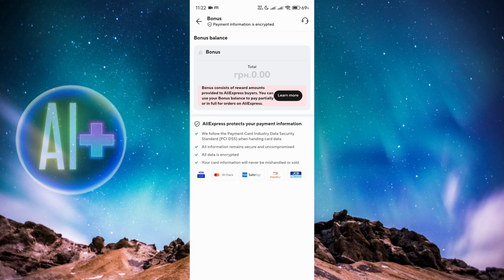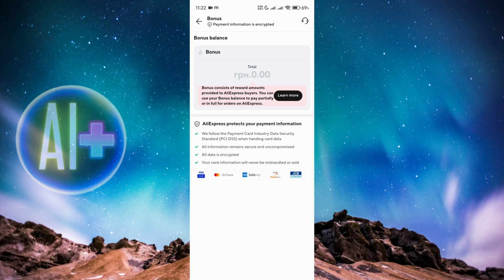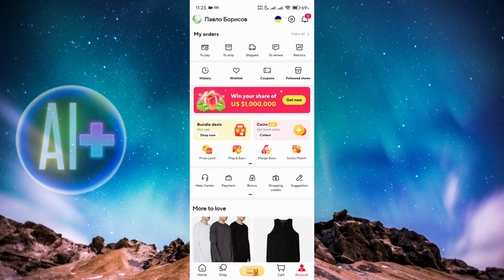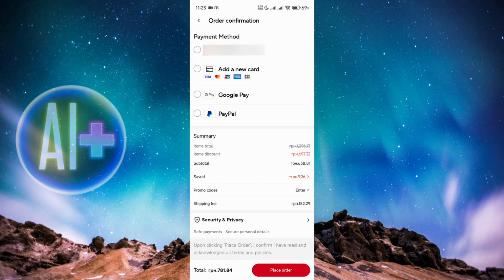AliExpress Bonus Balance Tutorial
Looking for a guide on bonus AliExpress balance? In this video, we'll explain about the AliExpress bonus money balance.